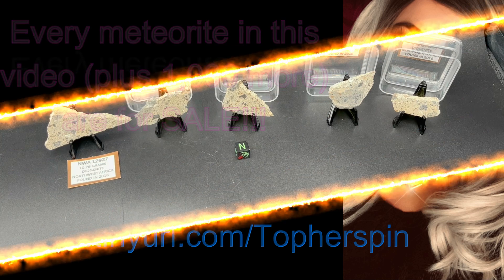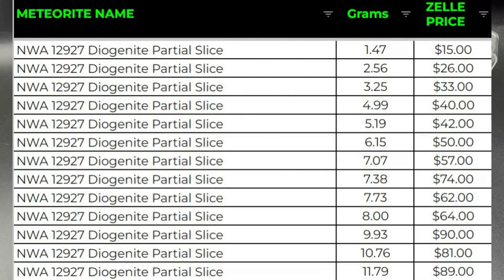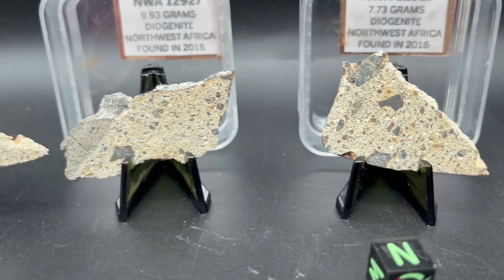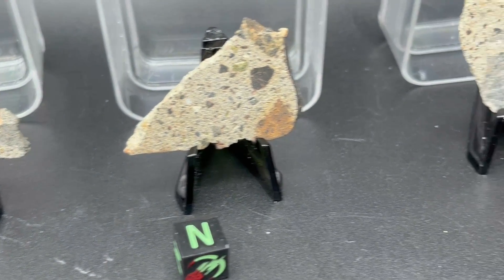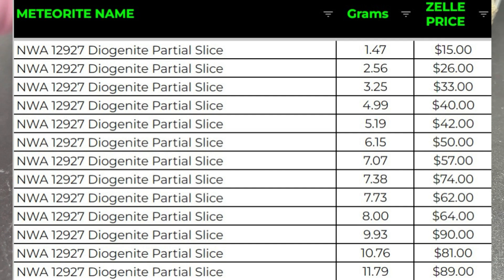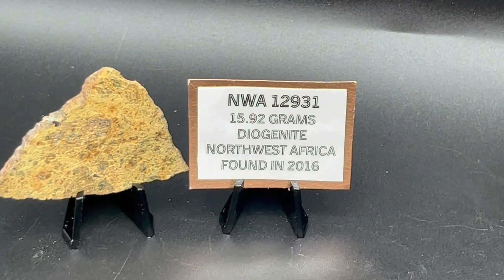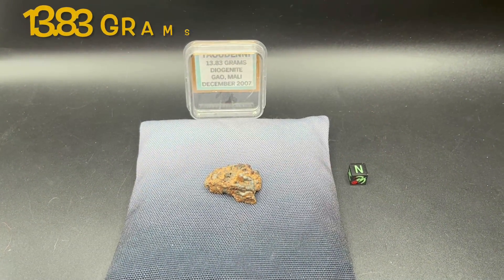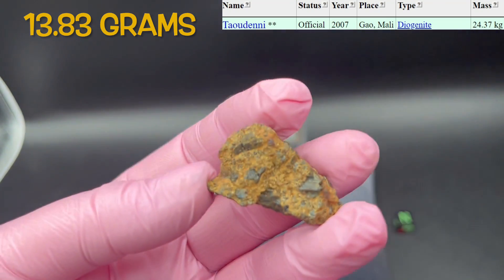Real Meteorites for Sale ☄️ Diogenite Meteorite from Asteroid 4 Vesta - How do I buy a meteorite?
Diogenite meteorite slices, end cut, and individuals are all for sale! They are believed to come from Asteroid 4 Vesta. These meteorites have been officially recognized by science. Ask if you have any questions. Own your universe!!

Own one of these or 1,000 others. Info on price list